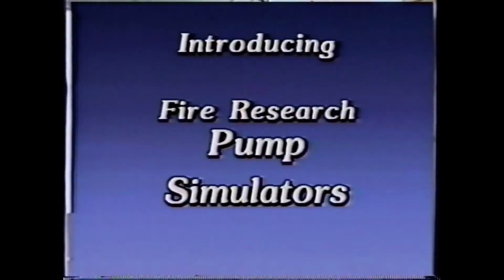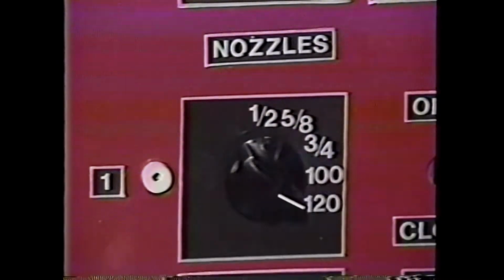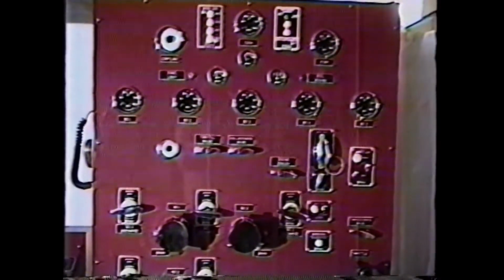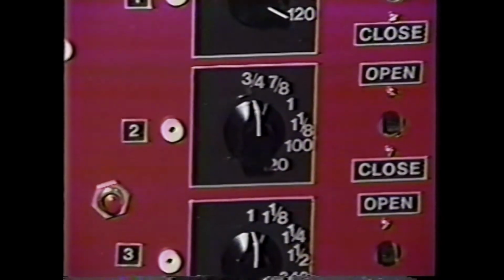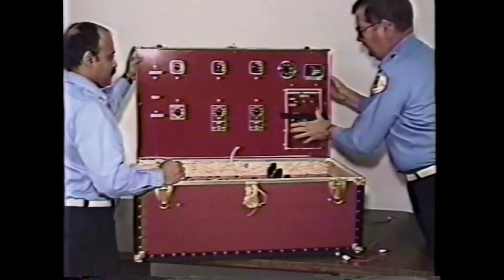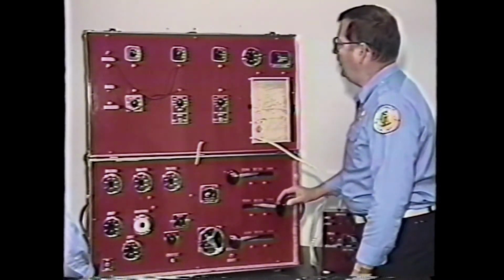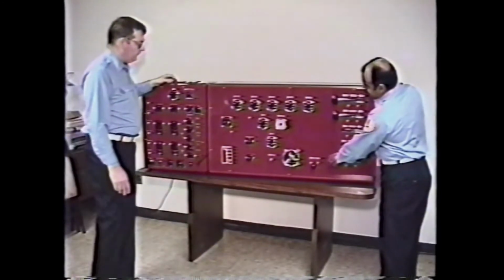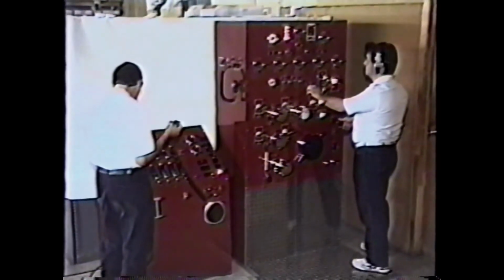Show Reel - Training - Pump Simulators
From a tape that would run at the booth at fire industry conventions. This tape was labeled "Training" and includes similar ads for various training related products produced at that time. Undated, but likely late 1980s.